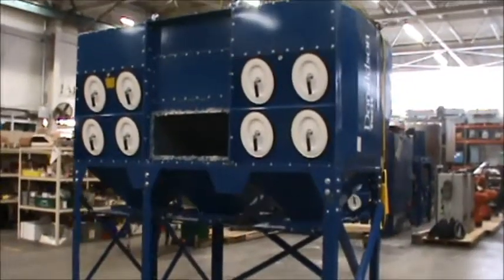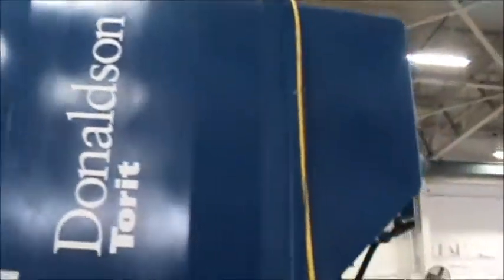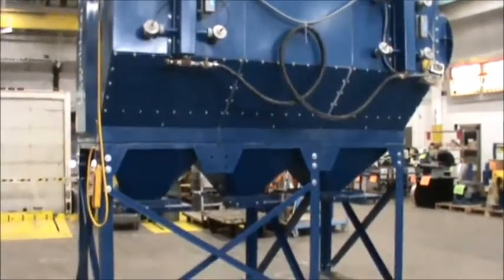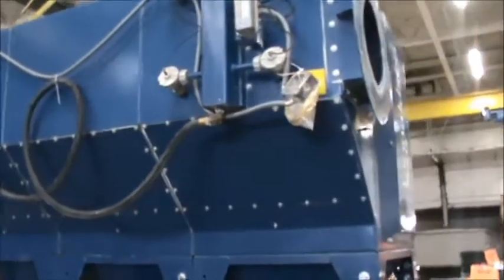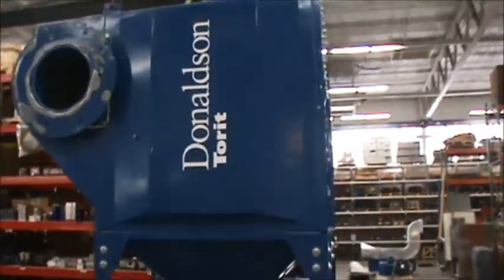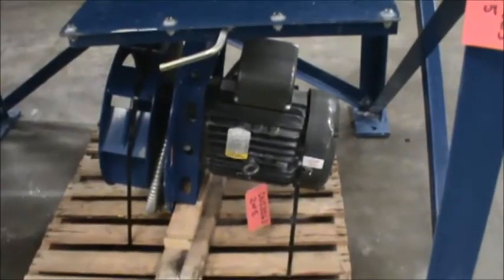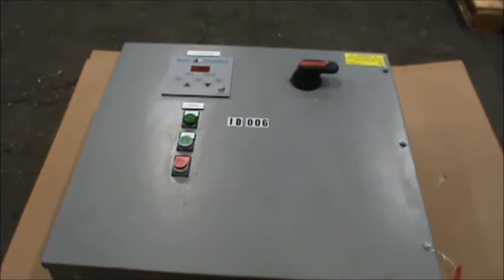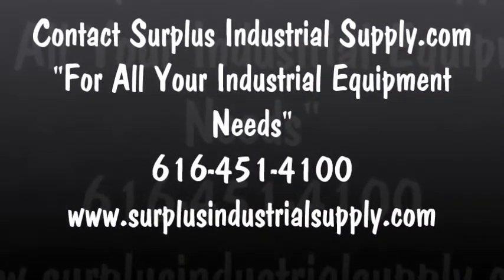Donaldson Torit DFO 2-16 Downflow Dust Collector (DUS2063)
Manufacturer: Donaldson Torit
Model #: DFO 2-16
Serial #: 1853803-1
Horsepower: 30
Filters: 16
Drums: 3 x 55 Gallon

- 1,500-12,770 CFM Per Manufacturer Specifications
- 3,040 Square Feet of Filter Area
- 3 Phase 230/460 Volt
- Approximately 3,800 lbs.